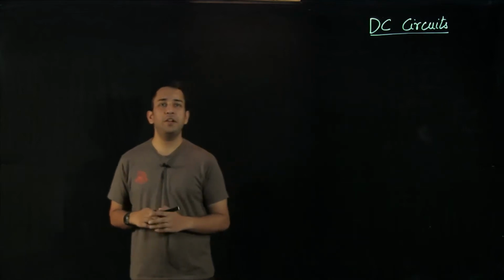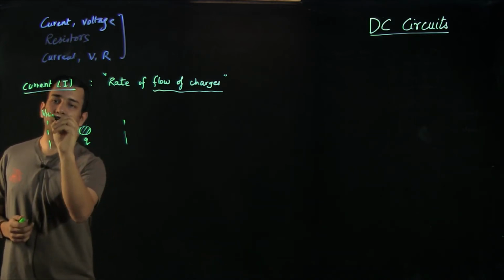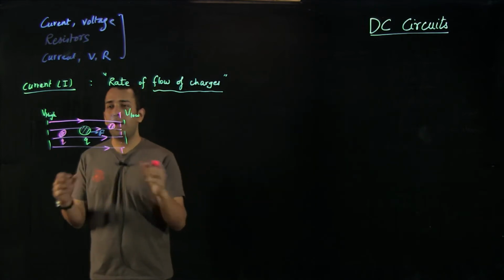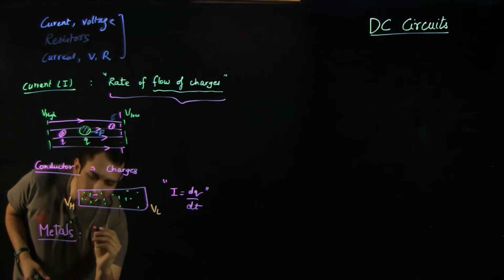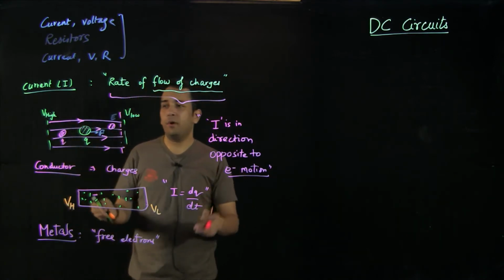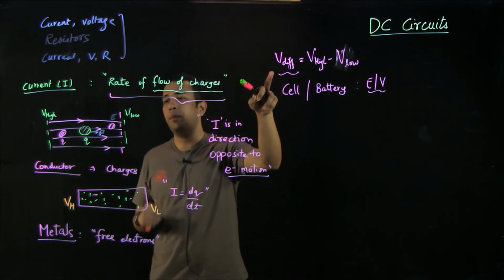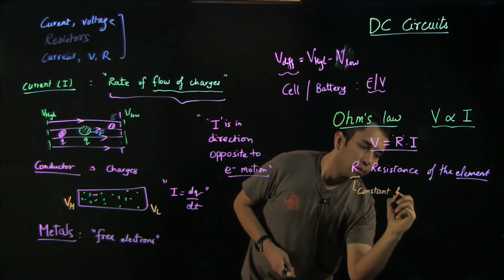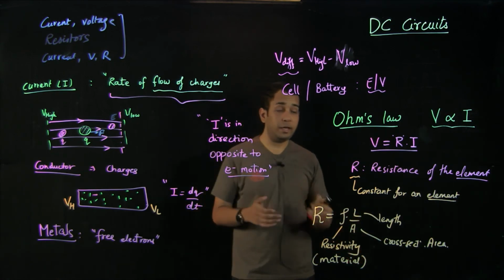Lecture 00 DC Circuits - Basics, Ohm's Law